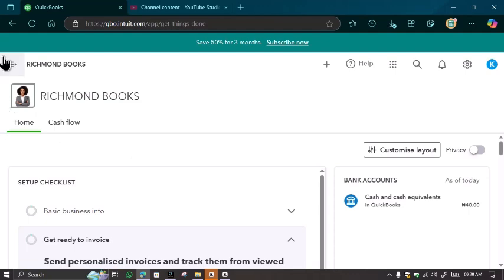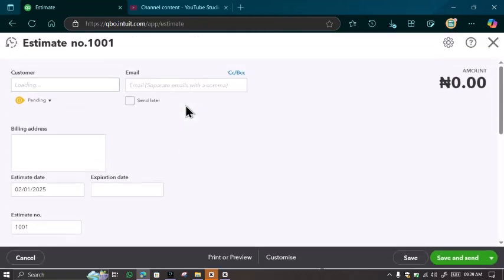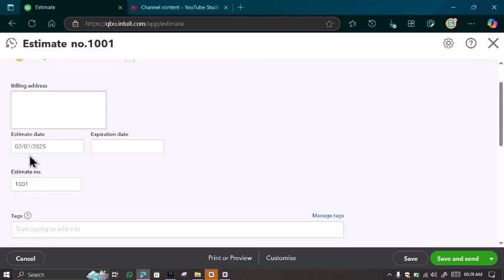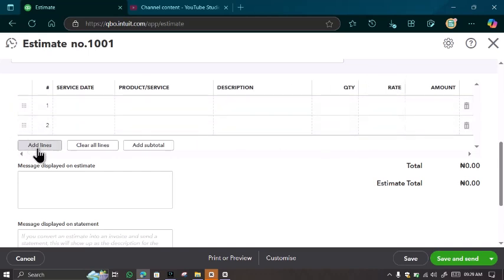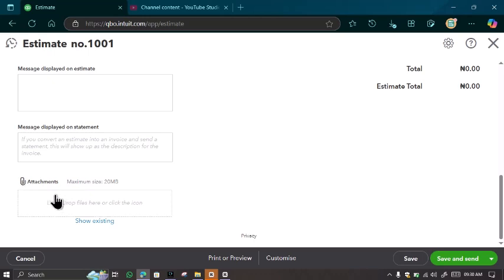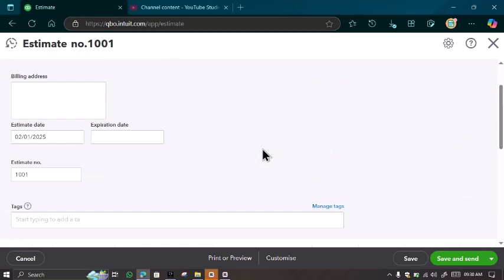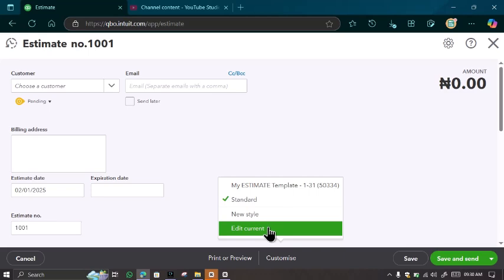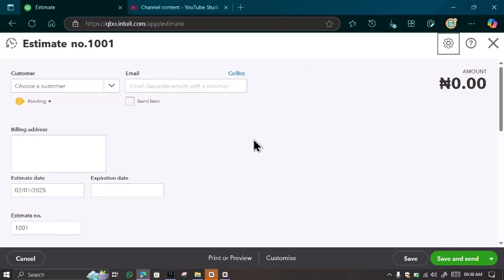HOW TO CREATE ESTIMATES ON QUICKBOOKS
In This Video, you will learn about HOW TO CREATE ESTIMATES ON QUICKBOOKS